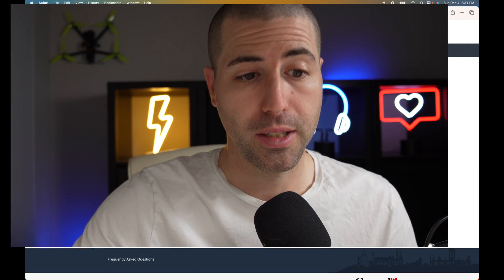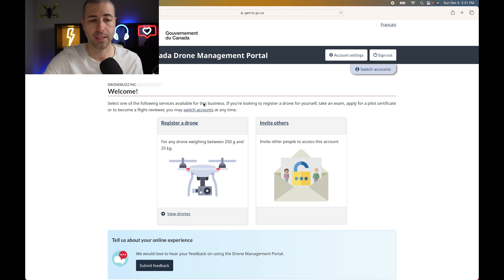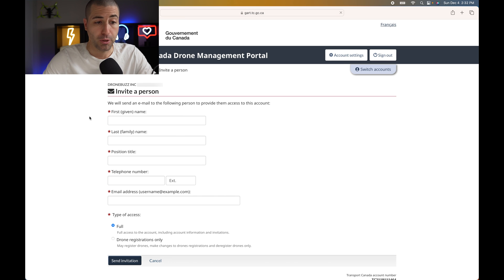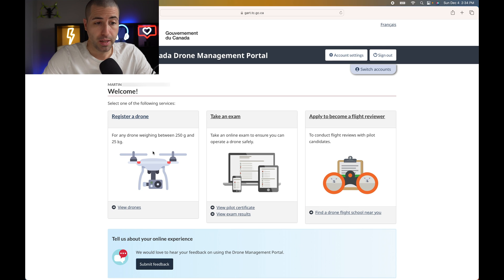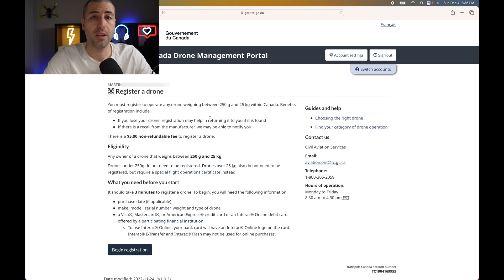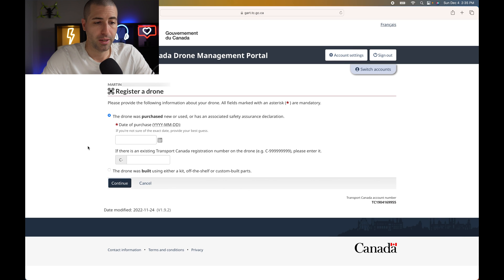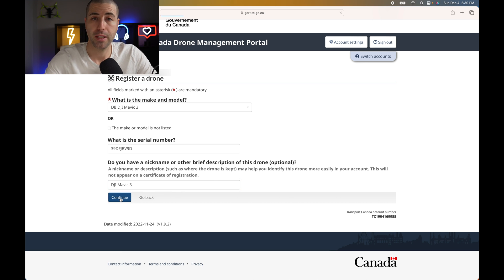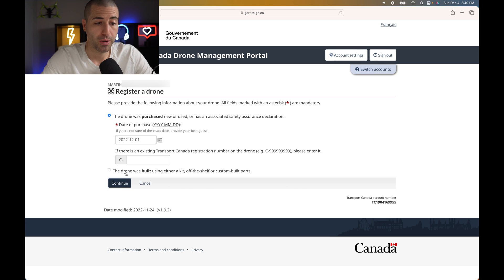How To Register A Drone (RPAS) In Canada: Traditional Drones & FPV drones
Hi everyone.

In this video, I go over how to register a drone through the Transport Canada Drone Portal.
You will learn how to register all the different drones. From traditional drones to FPV drones.

Here is the link to the Transport Canada Drone Portal